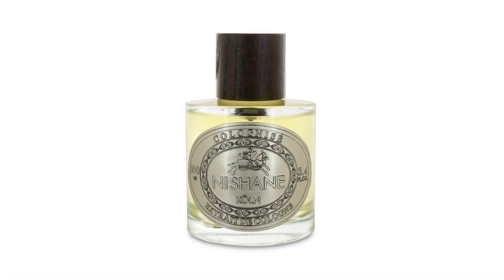Safran Colognise by Nishane Fragrance Review